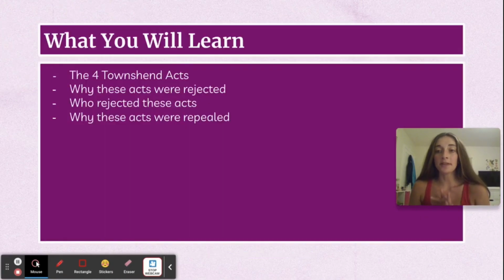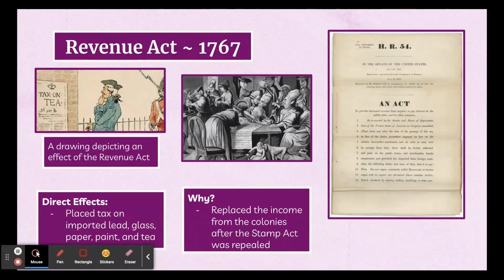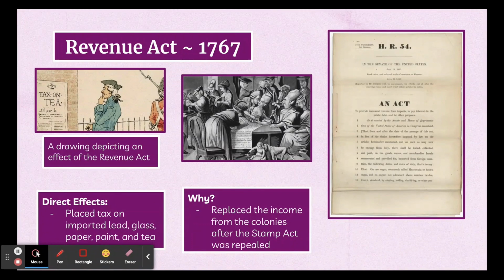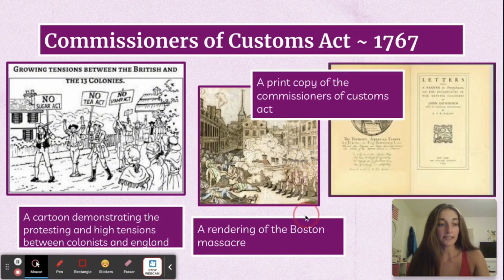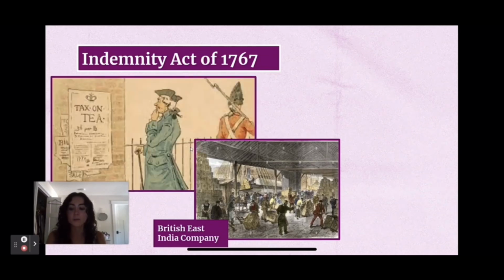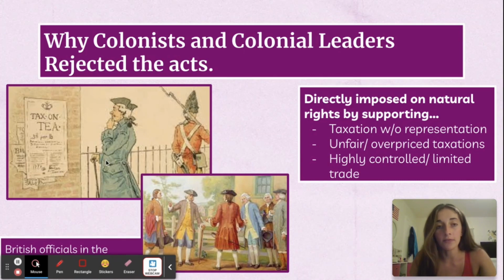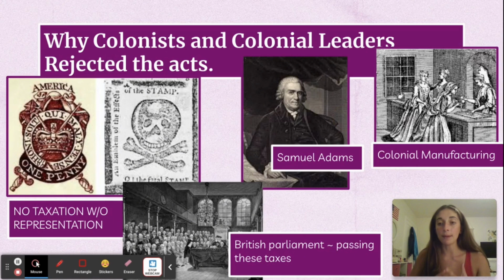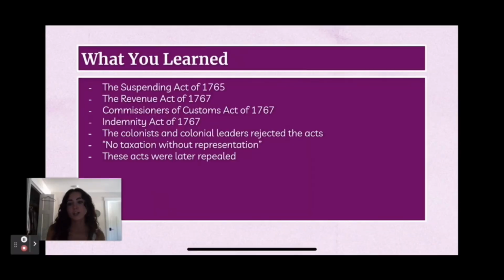Townshend Acts P3